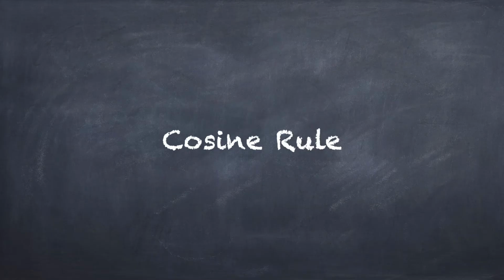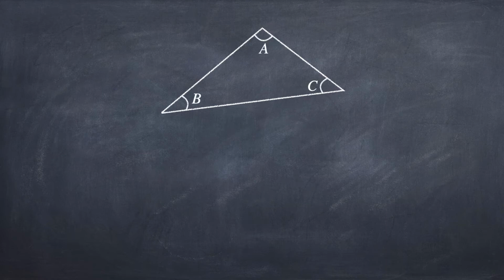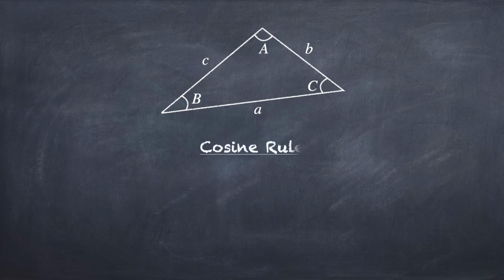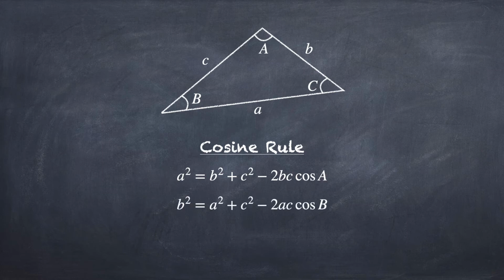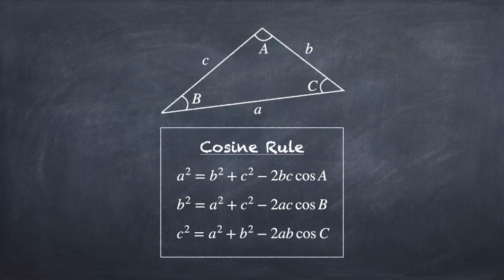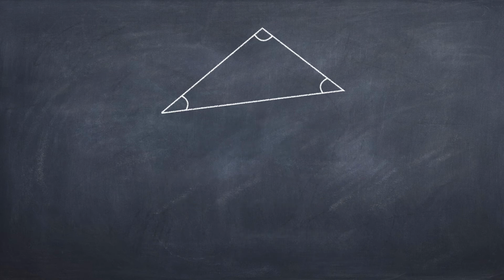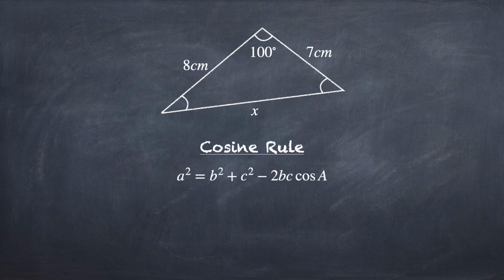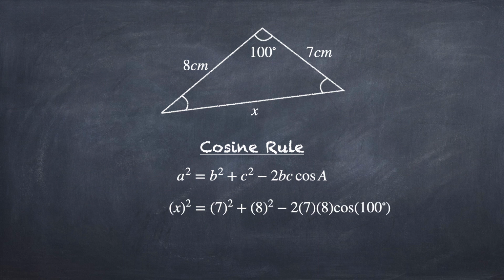Solution of Triangles - Cosine Rule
How to use cosine rule to solve problem.